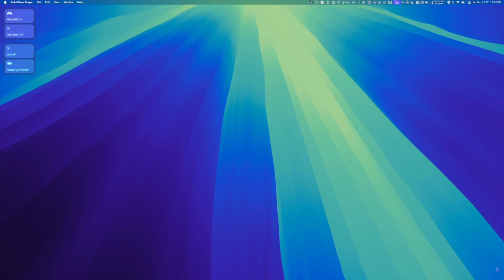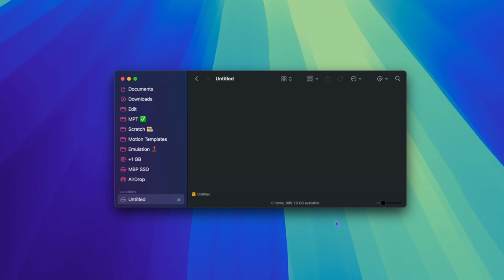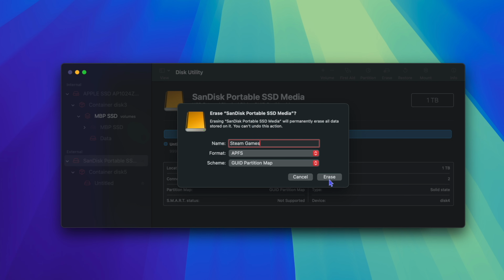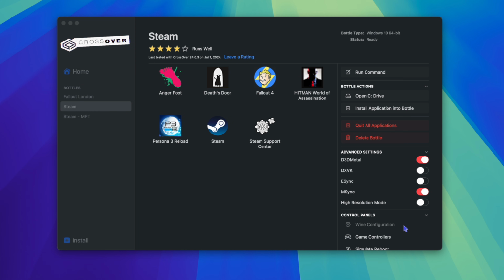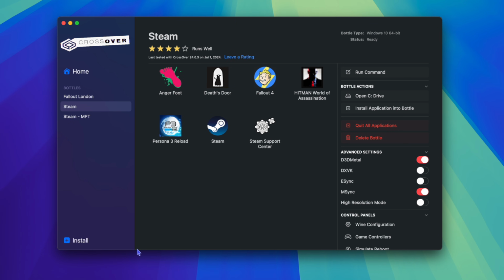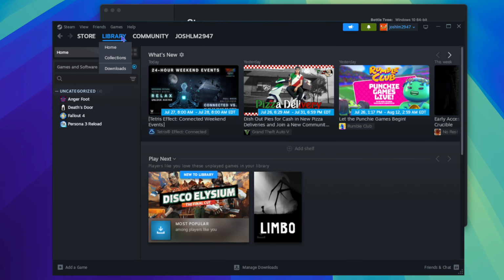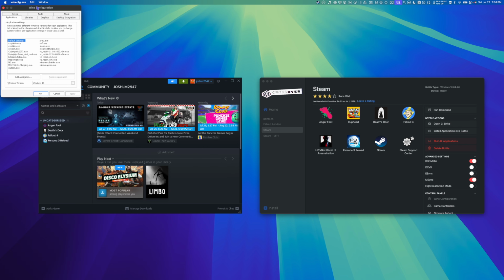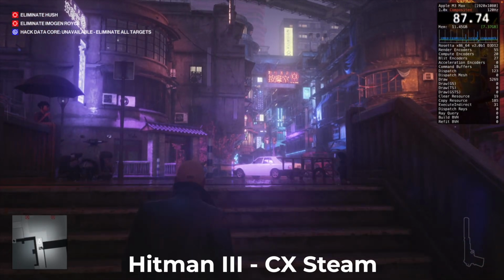How to Use an External Drive with CrossOver on Mac!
In this quick tutorial, I’ll show you how to use an external storage device (loaded with games) with CrossOver 24! CrossOver uses “bottles,” which can break, be deleted accidentally, or sometimes we just need to switch to another bottle to test that pesky game on Mac. If a bottle goes goodbye… so do your games. That’s where using an external storage device comes in! By keeping your games on an external, no matter what bottle or game launcher you are using, your games will always be downloaded and ready to go! A big shout out to Jfishin for teaching me how to do this!